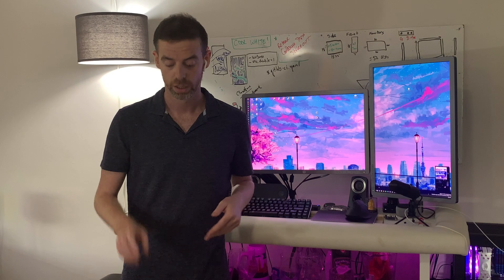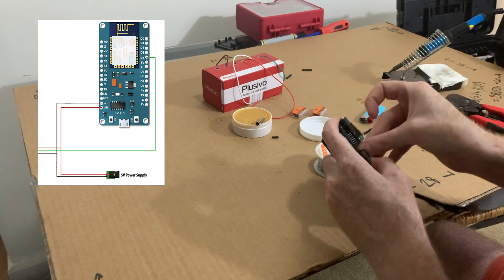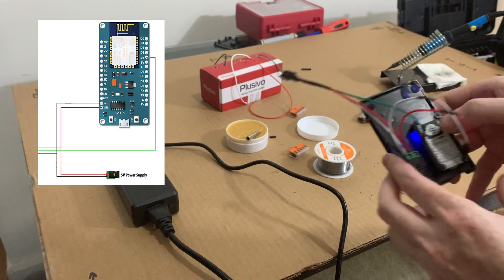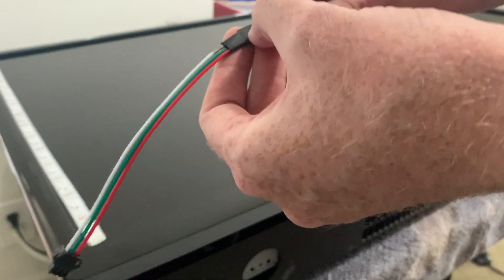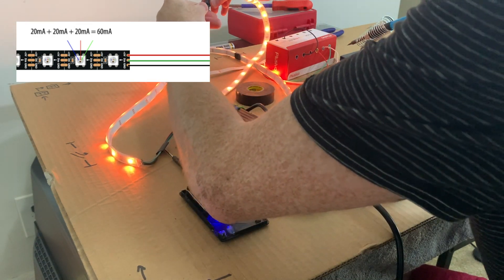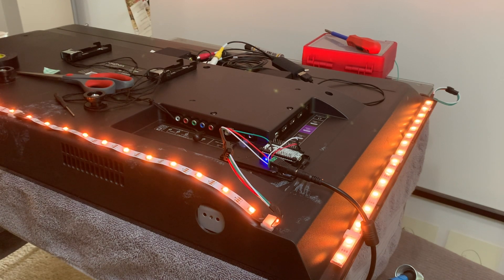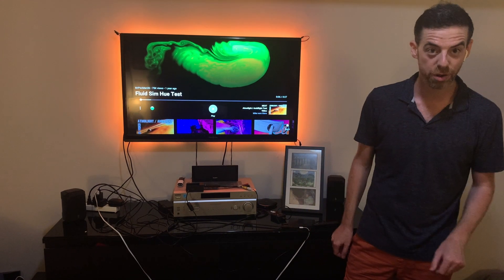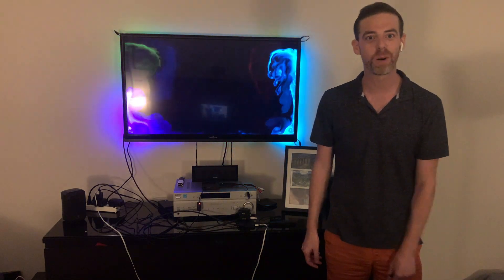Build your Own Ambilight Part 3 - Building the Ambilight! Hyperion, WS2812B, NodeMCU, & Raspberry Pi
Part 3 of a 3 part series dedicated to building your own home theatre ambilight with a Raspberry Pi, NodeMCU, and WS2812B LED strips. Hyperion.NG WLED

Hardware:
* HDMI USB Video Grabber:
** AliExpress [this is the exact one I bought]
** Amazon link [looks to be the exact same one, but can't vouch for it per se]
* NodeMCU ESP8266
* ~300 [WS2812B LEDs
* 60/m WS2812B LEDs
* 5v 30a Power Supply
* 4K Splitter
* HDMI - RCA Converter
* RCA - USB Video Grabber

Build Parts:
* Project Boxes
* White Clips
* 5v10a Power Supply
* 22 AWG Wire
* 3-pin M/F Connectors
* Flip Terminals
* M/F Barrel 10-ft Cord